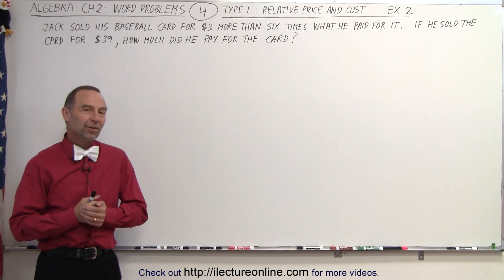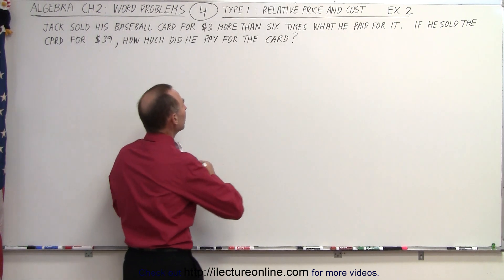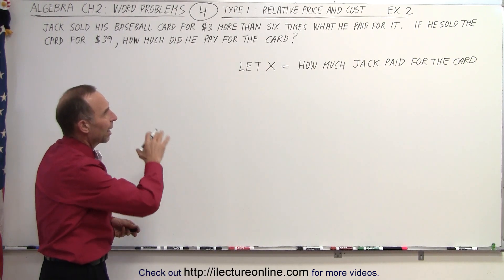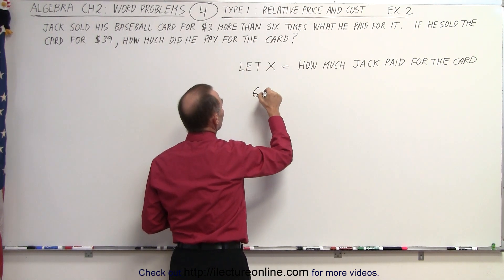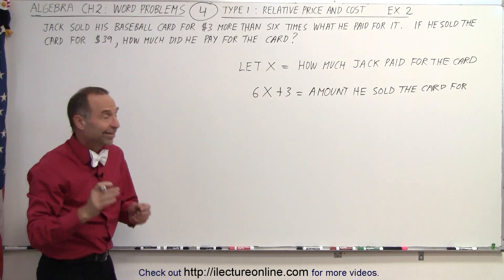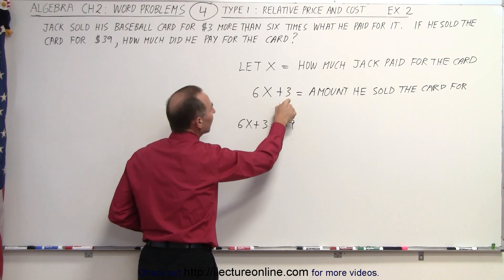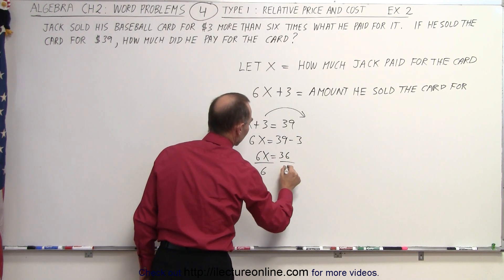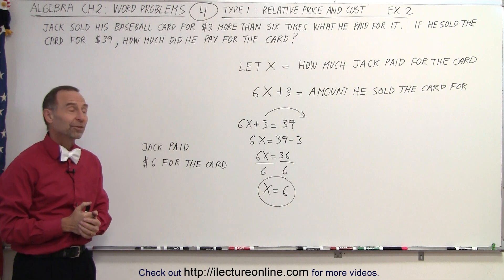Algebra - Ch. 2: Word Problem (4 of 46) Type 1: Relative Price: Ex. 2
In ths video I will solve Type 1 of Example 1 word problem: Tom wants to buy a bicycle that costs $360. That is $42 less than twice as much as Tom has saved. How much has he saved?